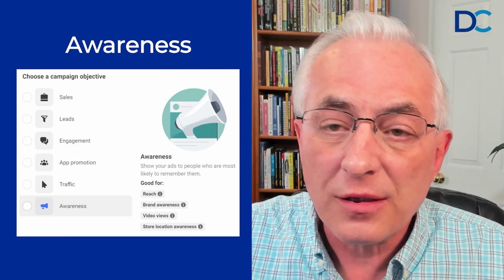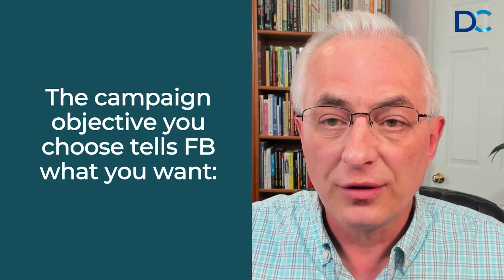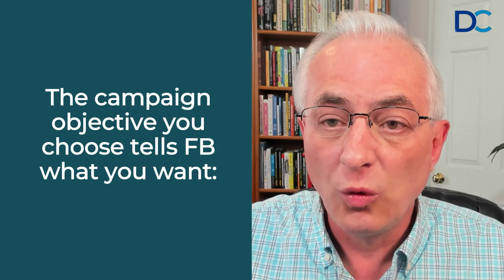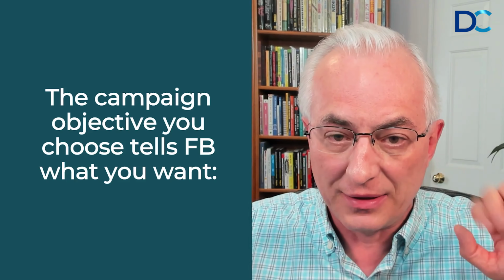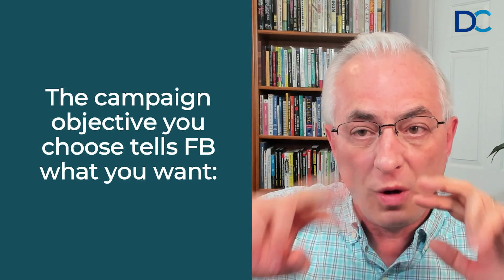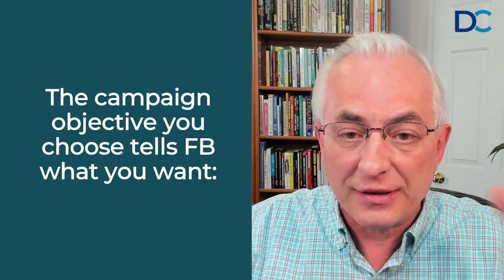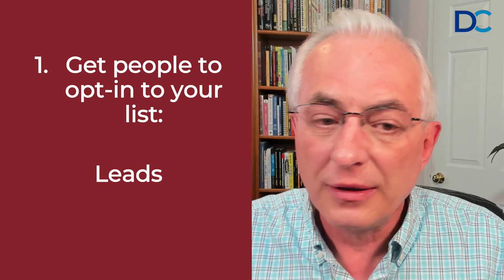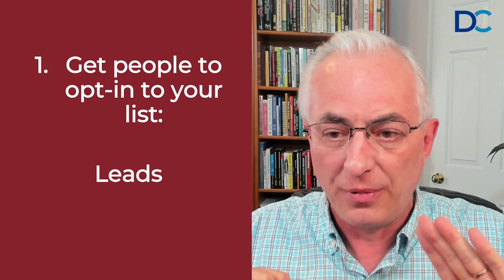Facebook Ad Campaign Objectives: Which Should You Choose? - Don Crowther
Facebook ad objectives are at the heart of every successful campaign on the platform. In this video, we delve deep into understanding the various objectives available when setting up your Facebook ads. Whether you're a beginner or looking to refine your advertising strategies, this tutorial offers invaluable insights.

Learn how to navigate the choices of campaign objectives and understand their impact on the performance of your Facebook ads. We break down each objective, from brand awareness to conversions, helping you identify which aligns best with your business goals.

Additionally, this video provides a step-by-step guide on how to run Facebook ads effectively, catering to both newcomers and seasoned advertisers. Gain a comprehensive understanding of Facebook advertising and how to tailor your campaigns for maximum impact.

By the end of this tutorial, you'll be well-equipped to choose the right Facebook ads campaign objectives for your specific needs, enhancing your marketing efforts and driving better results. Don't miss these expert insights into making the most of your Facebook advertising journey.

00:00:00 - Choosing the Right Facebook Ad Campaign Objective
00:00:55 - Choosing the Objective
00:01:46 - Sending People to a Sales Page
00:02:41 - Optimizing for Opt-ins
00:03:38 - App promotion
00:04:24 - The Purpose of Awareness Ads
00:05:13 - Campaign Objectives: Choosing the Right One
00:06:10 - Choosing the Right Objectives for Ads
00:07:06 - Facebook's Targeted Advertising
00:07:52 - The misconception of traffic and awareness on Facebook
00:08:43 - Use Cases for Advertising Campaigns
00:09:42 - Building a Positive Attitude before Selling
00:10:31 - The Importance of Likes and Comments on Ads
00:11:26 - Increasing Engagement on Ads and Pages
00:12:18 - Moving up the funnel
00:13:05 - Making the Right Choice on Facebook Ads